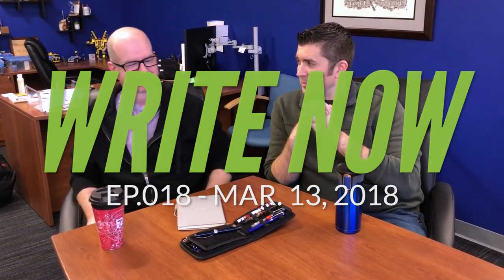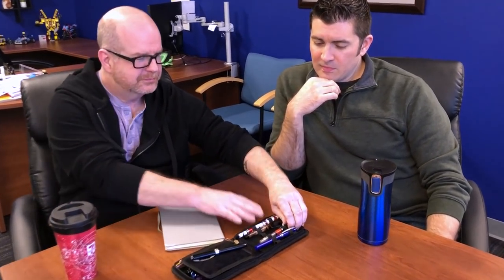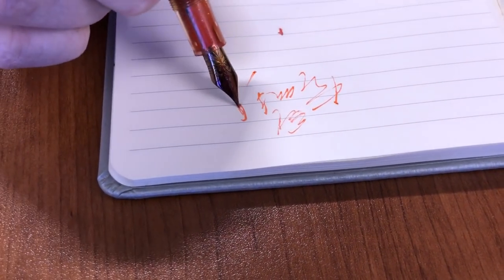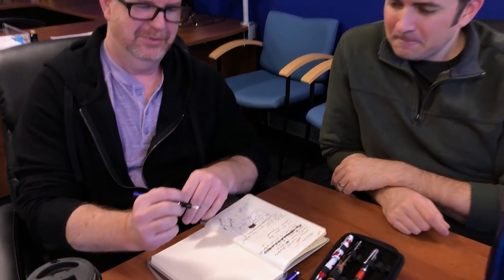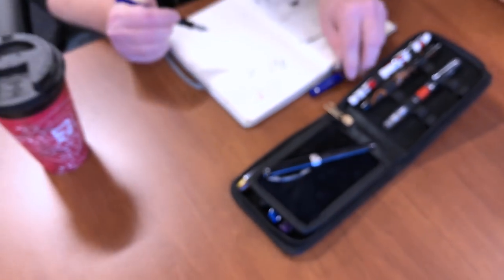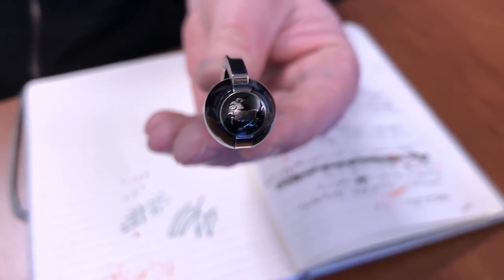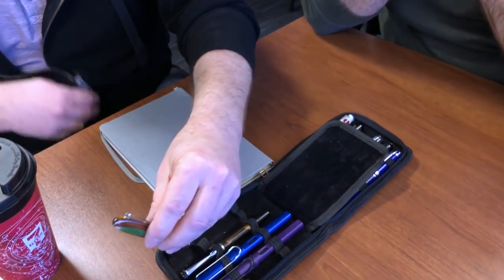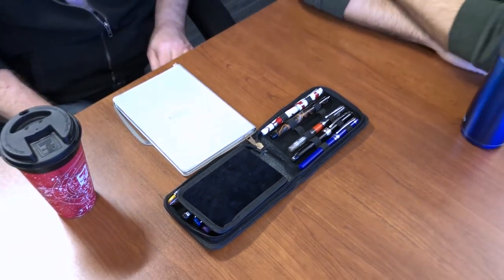Write Now - Ep.018: Ink Mixing with Brian & Eric!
On Episode 018 of Write Now, Brian is joined by Eric, a fulfillment team member! They discuss ink mixing, utilizing your fountain pens, and motorcycles!

Check for these quick-hitting shows a few times a week. What do you think?